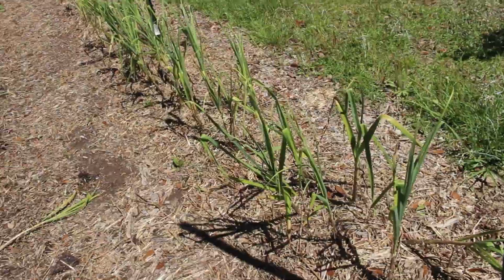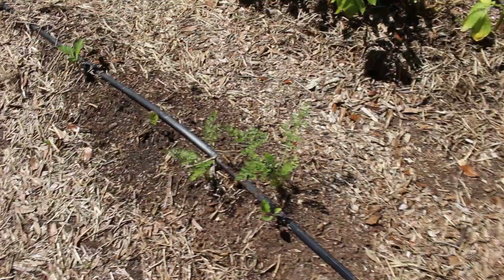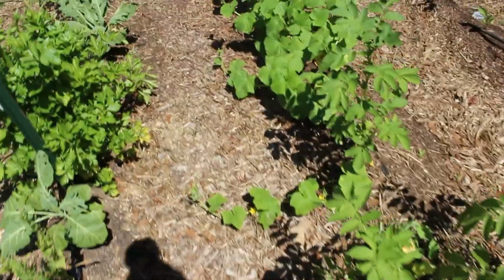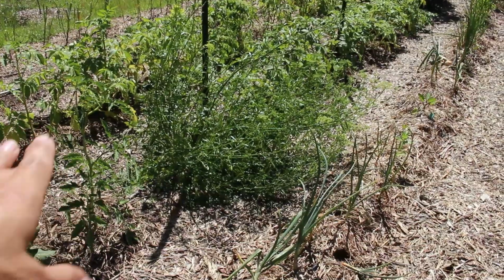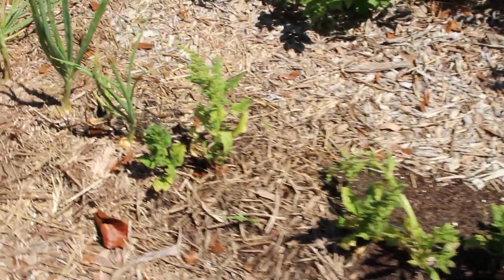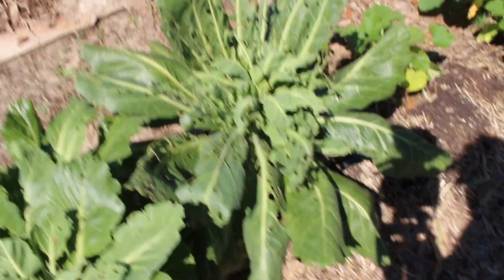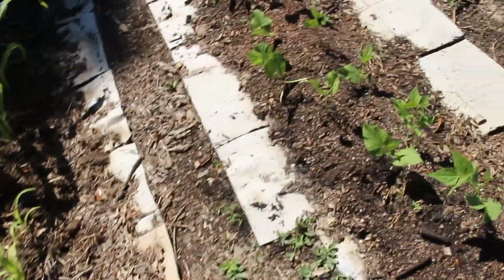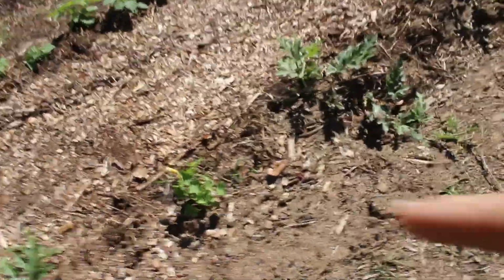WHAT’S GROWING IN MY FLORIDA GARDEN IN MAY | Spring Garden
Let’s take a walk through my North West Florida garden and see what’s currently growing in it! Should I do a garden tour every month?? Let me know!!